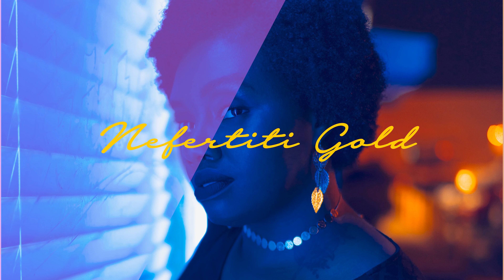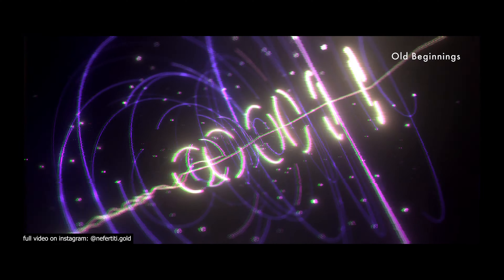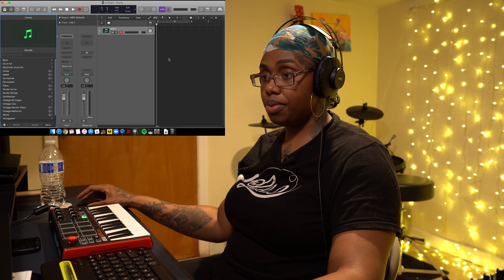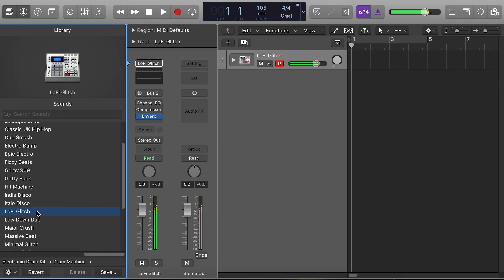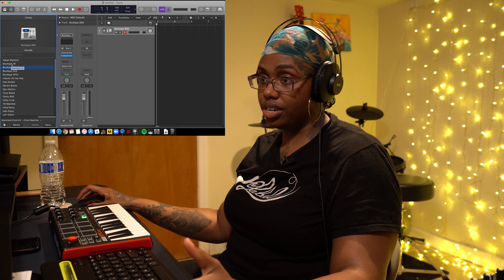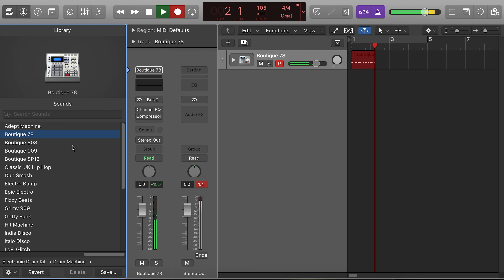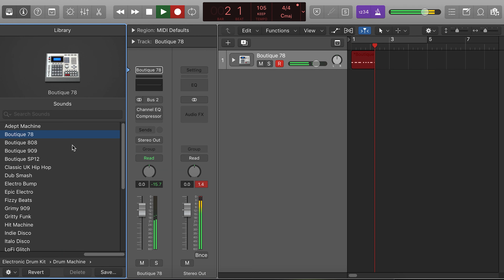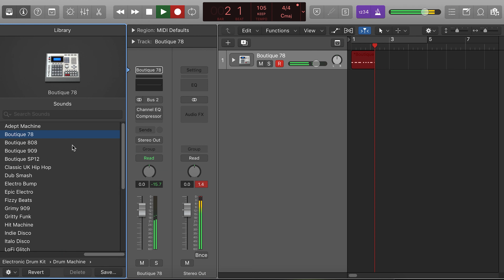Making House Music w/Akai MPK Mini & Logic Pro X | Nefertiti Gold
The last beat I made was really well received for the Hit Like A Girl Contest. I made it to the finals and the winner will be annouced on May 29! BUT.. I decided to make another one! (full song

Check this song out on my latest beat tape, available everywhere!

Here's a special link for all of my GOLD GETTERS!

my entire gear list:
scarlett 6i6 interface //
samson monitors //
furman power conditioner //
heritage ha-73 pre amp //
AT2020 microphone //
AKG headphones //
akai mpc live mk1 //
akai mpk mini mk3 //
korg minilogue //
novation circuit //
roli lightpad block //
sony a6600 //
16-55m lens //
sony zv1 kit //
wireless lav mic //
external hard drive //
led light panels//

Let's fun together and pass the time with Melodics!

Save up to 77% on select instruments and accessories at Sam Ash!